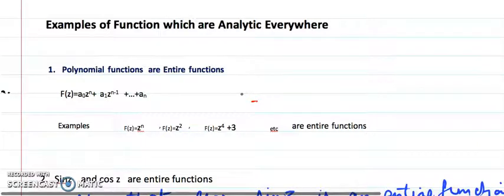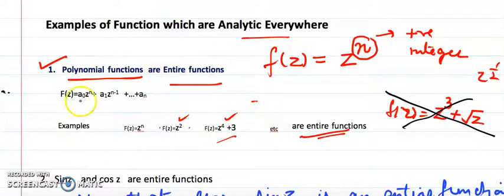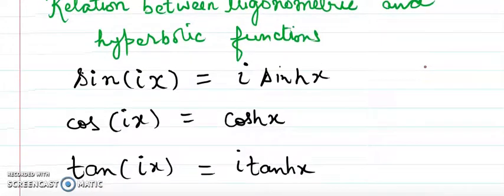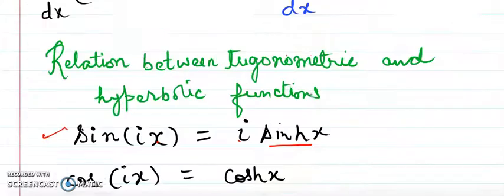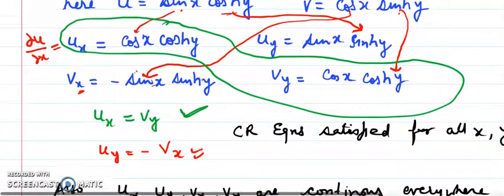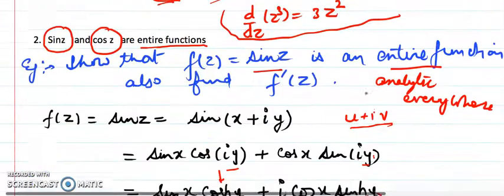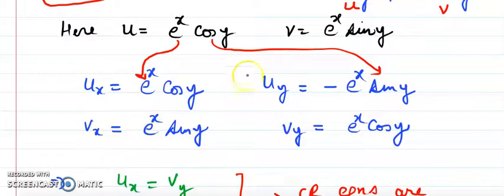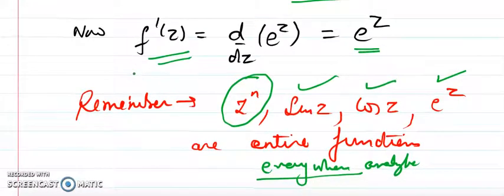Analytic functions(Entire Function) part -2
Discussed Everywhere analytic function also called Entire function with illustrations